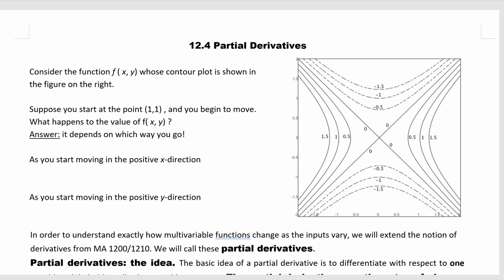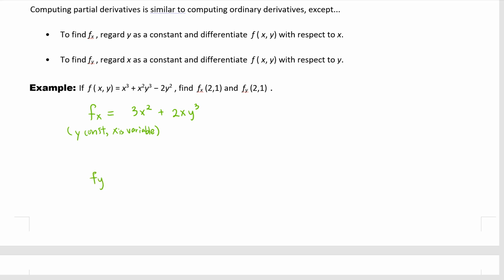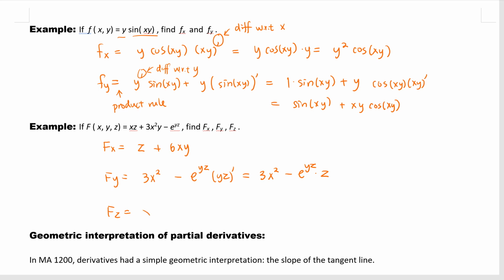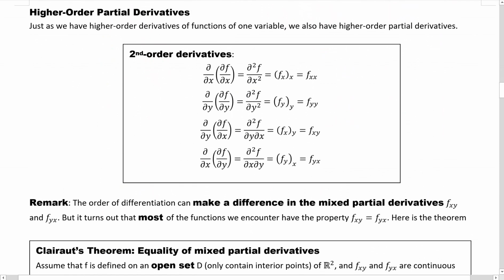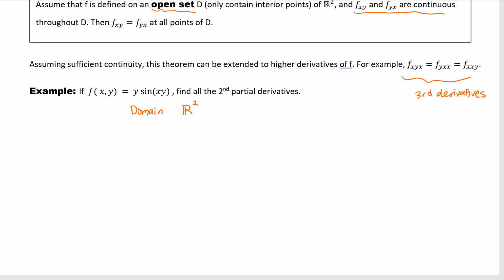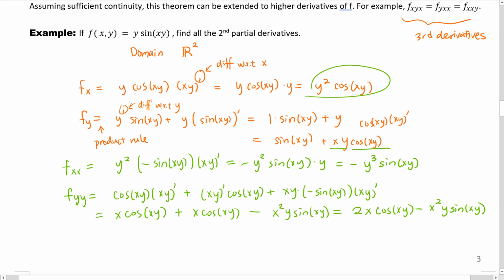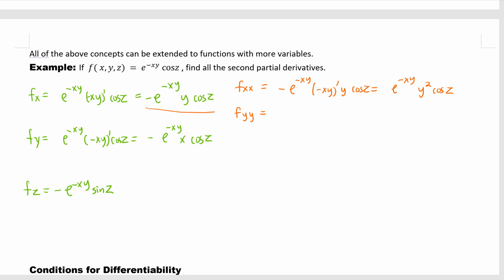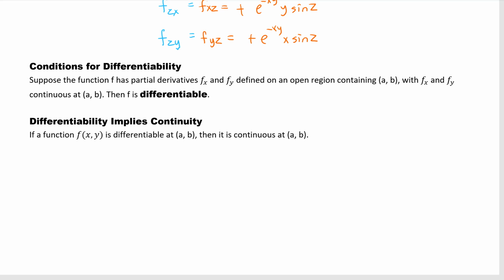2200 12 4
12.4 partial derivatives